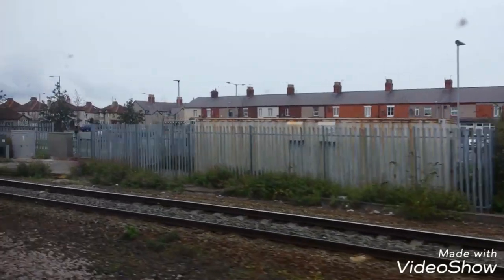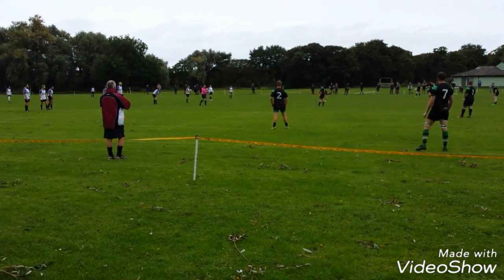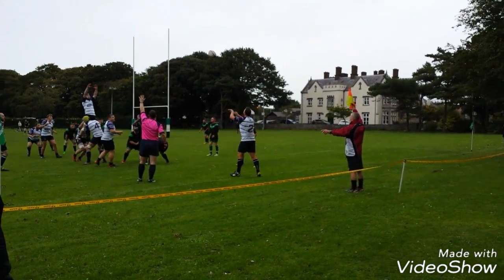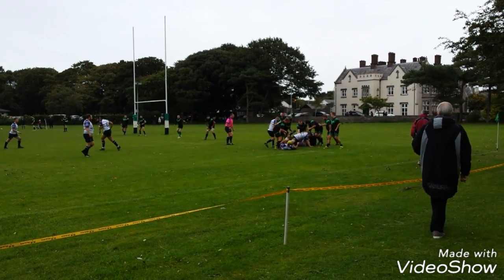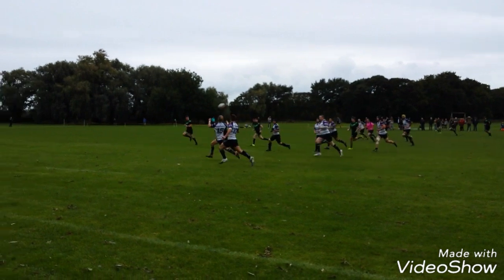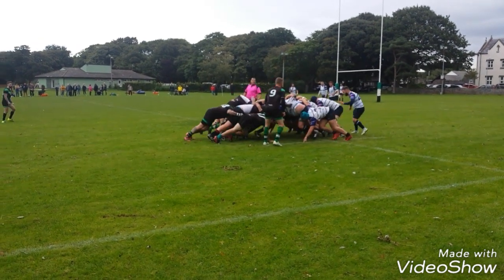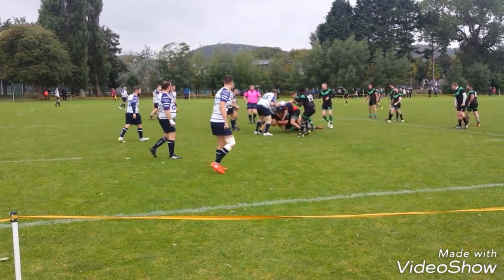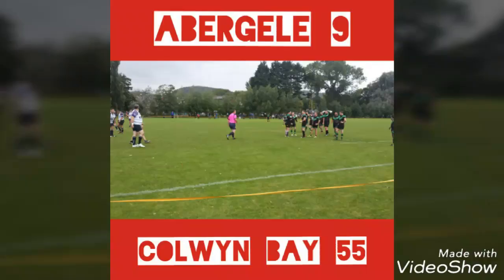ABERGELE RFC V COLWYN BAY RFC:- MATCH VLOG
I visited a local team in Abergele RFC, here is some of the action.